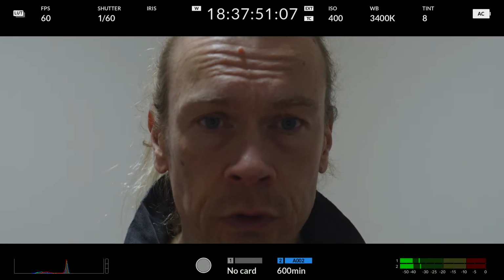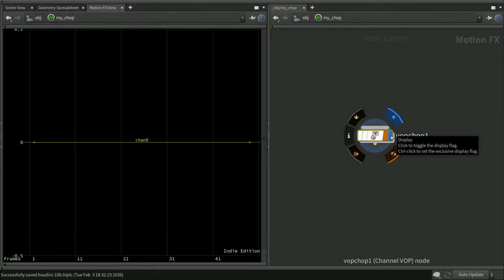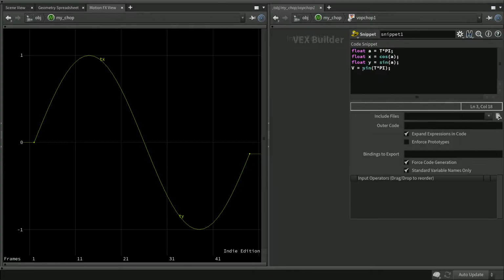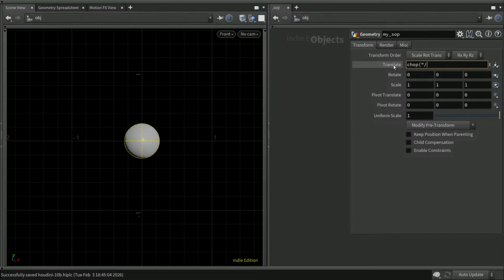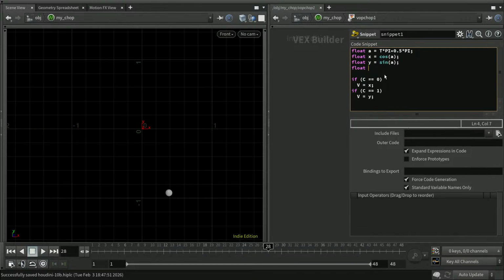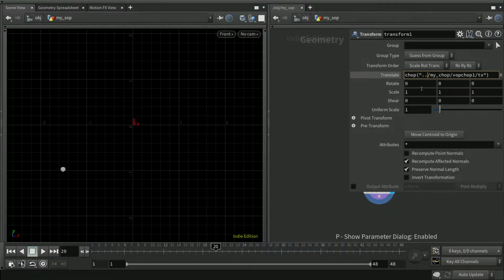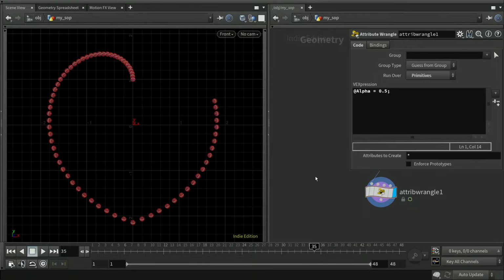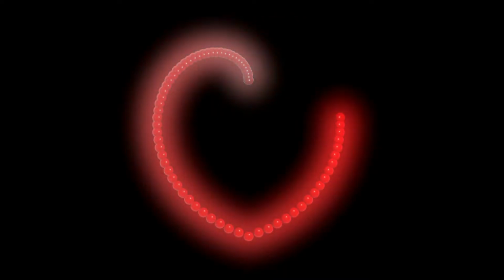Houdini CHOPs Tutorial | Driving SOP Motion and Trails with Channel VOP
Learn how to use CHOPs (Channel Operators) in Houdini to drive object motion and build animated trails in SOPs. We start with a simple sphere in a Geometry node, create a CHOP network with a Channel VOP and Snippet VEX to generate tx and ty channels, and reference those channels to move the sphere in a circular path. Then we move the transforms into SOPs, use Trail to generate a long motion path, add Color at the primitive level, and use an Attribute Wrangle with primitive indices to create a fading alpha along the trail. Finally, we compare the result to a rendered and glow‑processed version done via ROPs and Nuke.